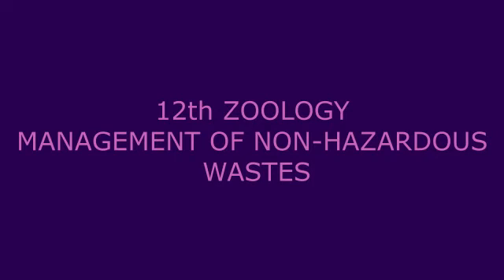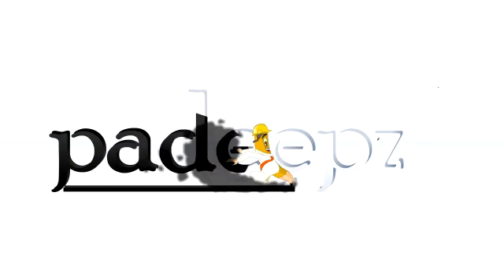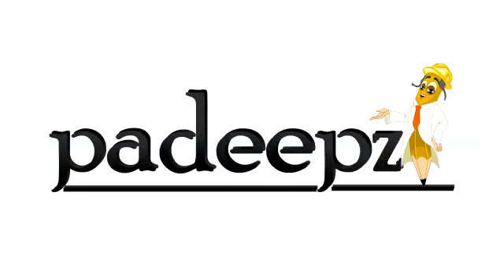Management of non-hazardous wastes - Solid Waste Management | Padeepz | Zoology | Neet | Tnpsc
Padeepz : Management of non-hazardous wastes
Sanitary land fills The refuse is spread in a hollow land or in a trench
and compacted with a layer of clear sand fill. , Incineration, Reuse and recycling techniques